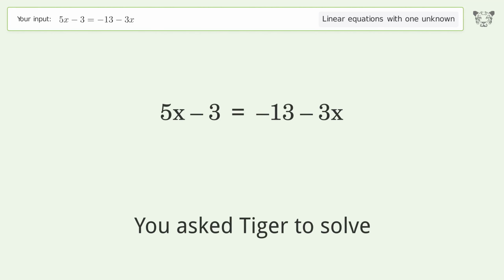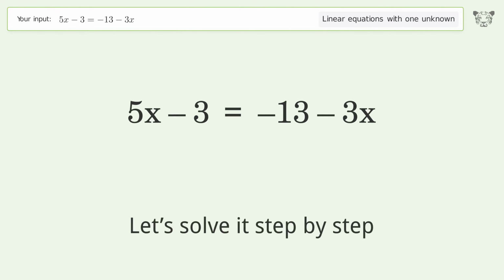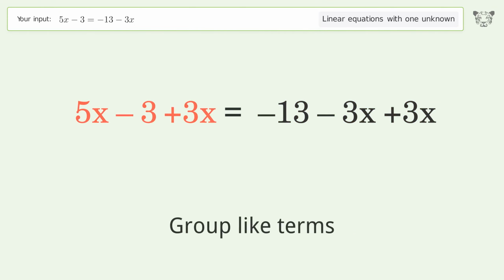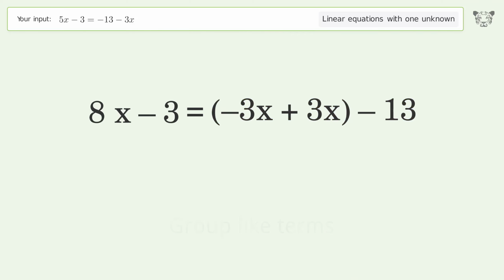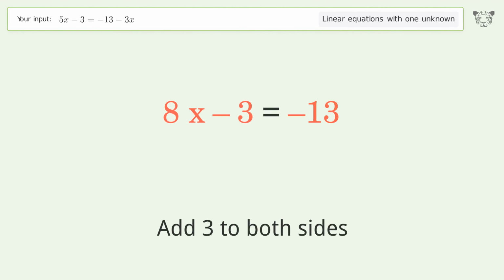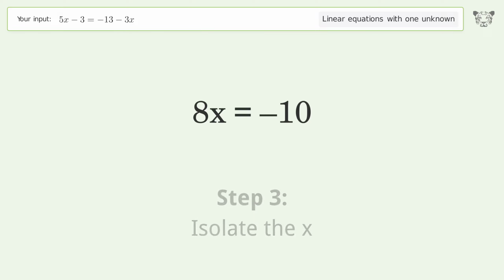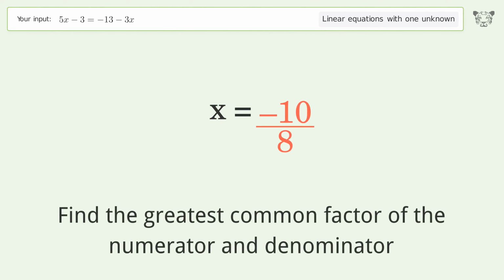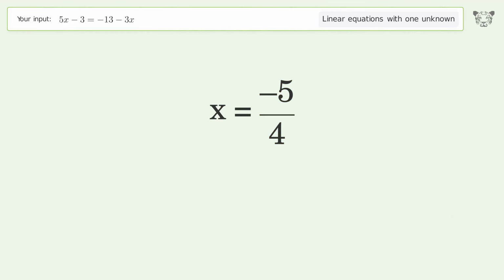Solve 5x-3=-13-3x: Linear Equation Video Solution | Tiger Algebra